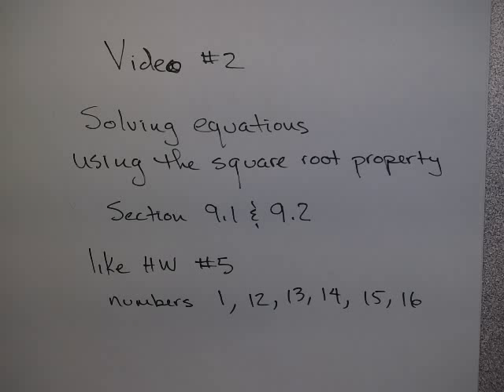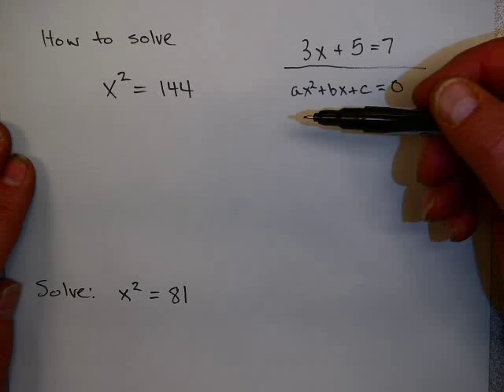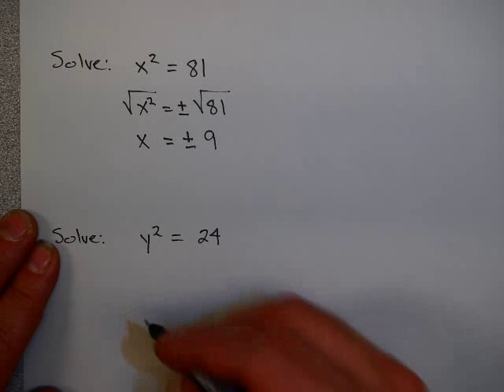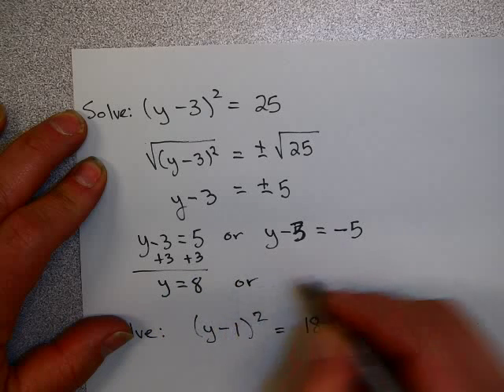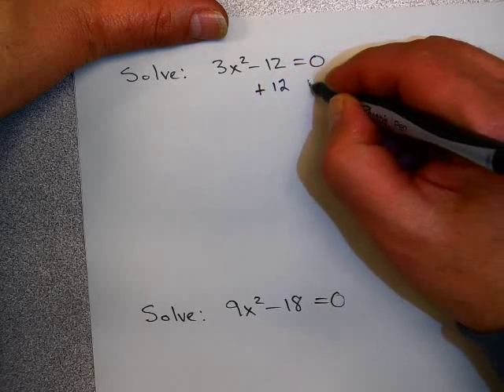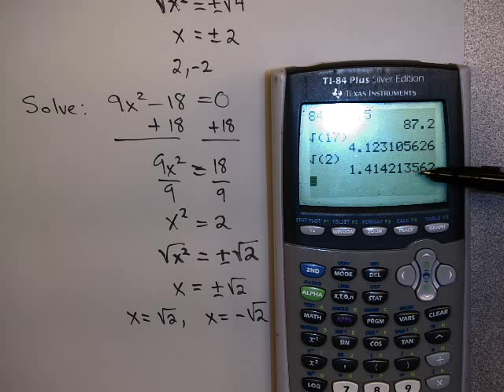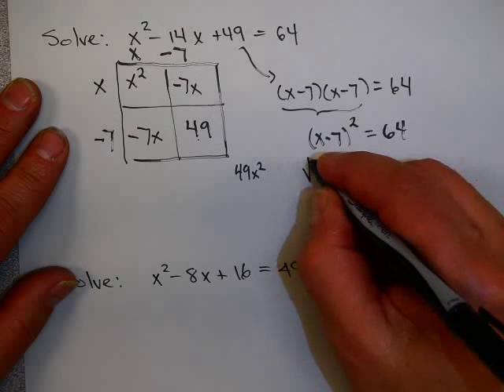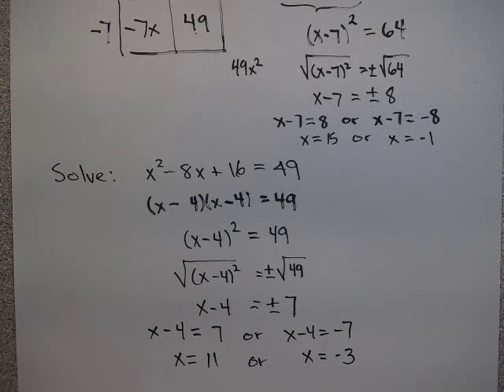Examples from Homework Section 9.2 Math 94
How to solve quadratic equations using the square root property for HW #5 in Math 94 Section 9.1 and 9.2